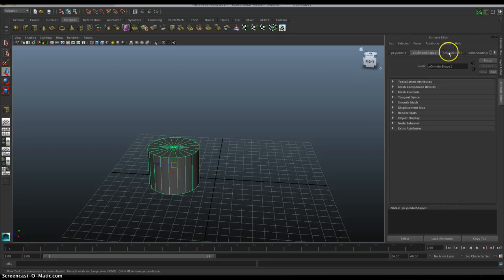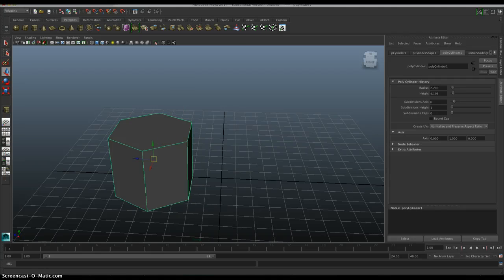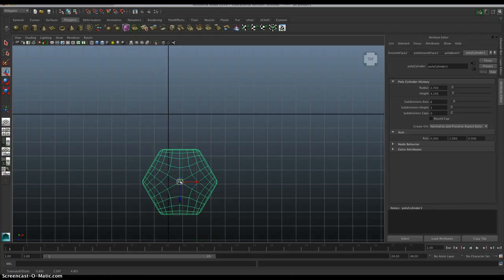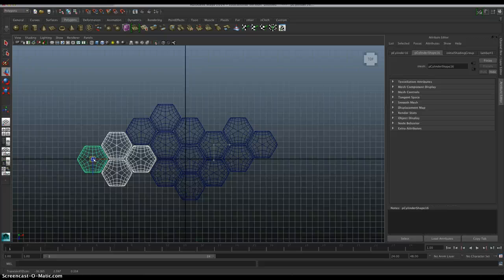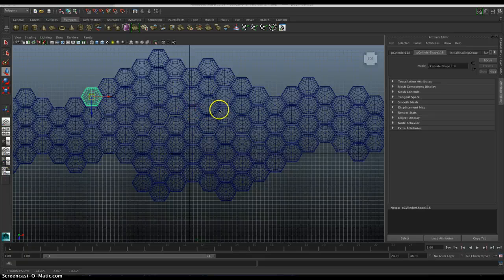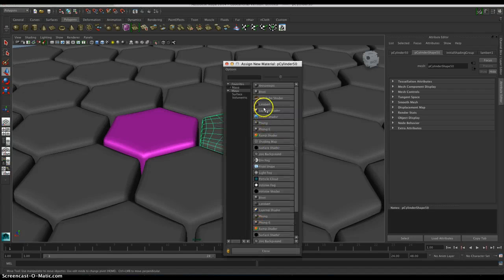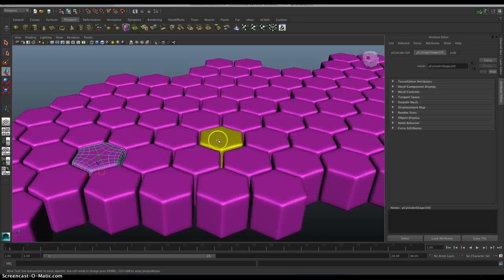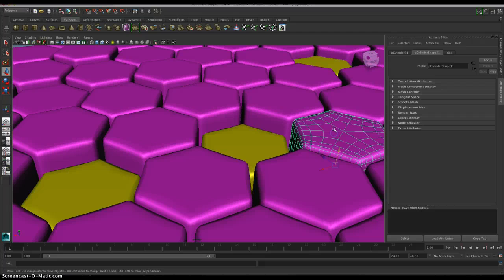Repetition in 3D Space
This tutorial will guide you through the steps of creating a three dimentional repeating design in Maya 2014.